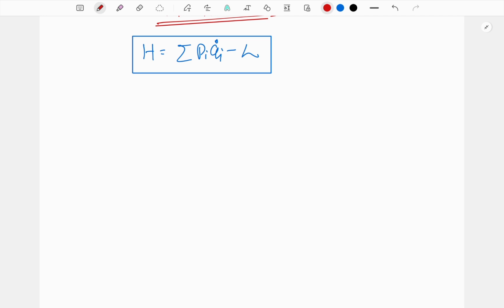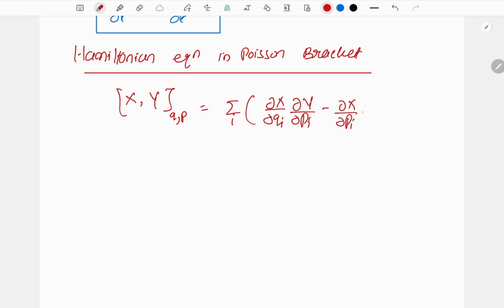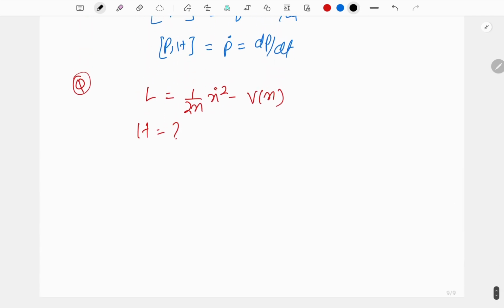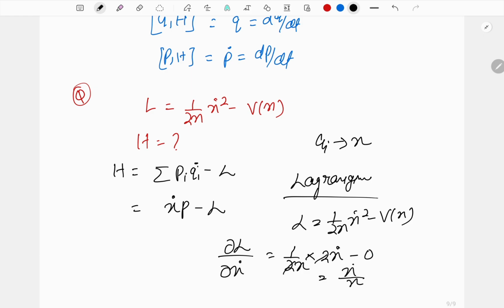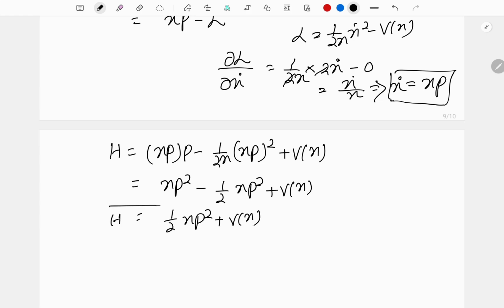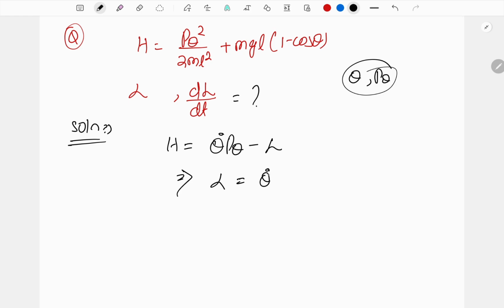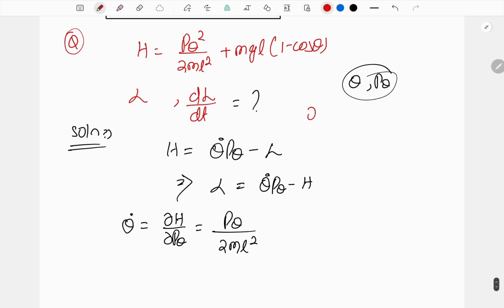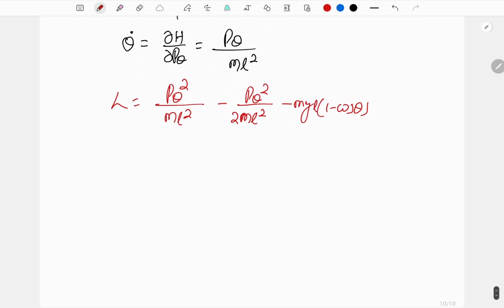Hamiltonian Mechanics || Problem Practice